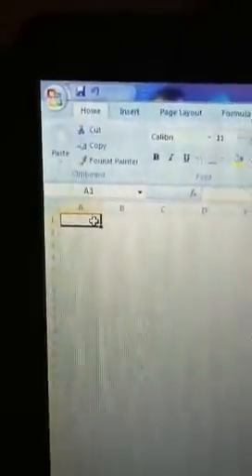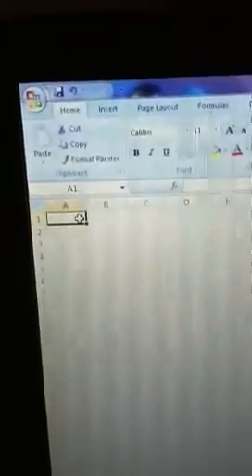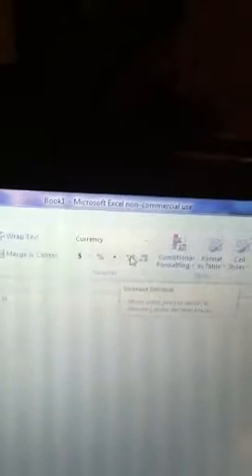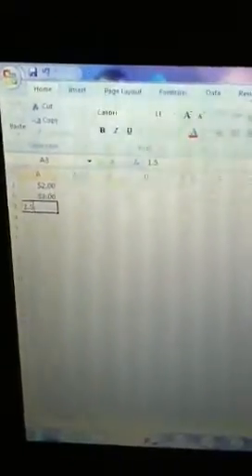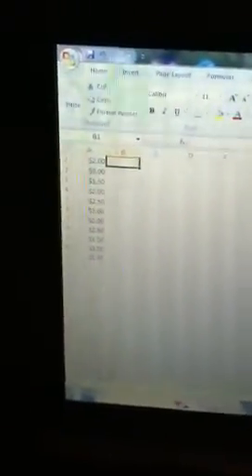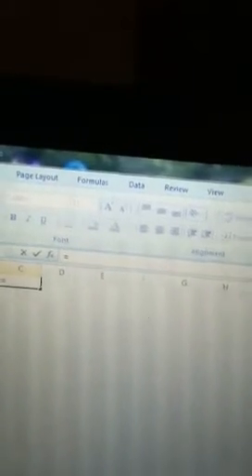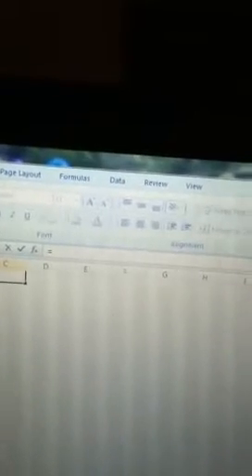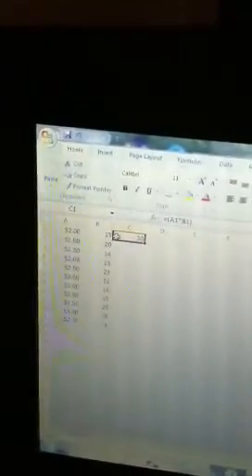Second Installment for TSAS 30